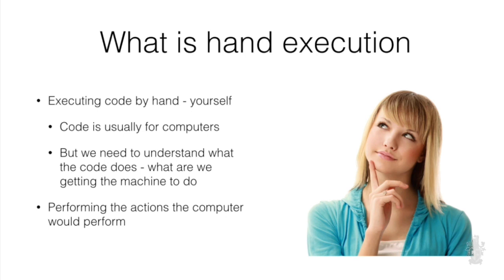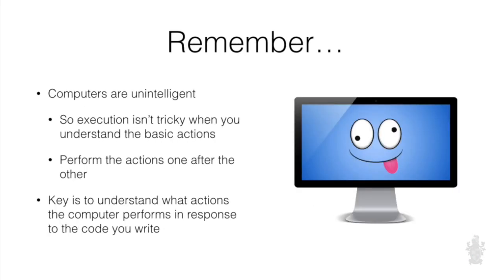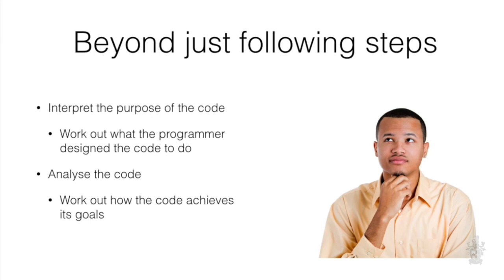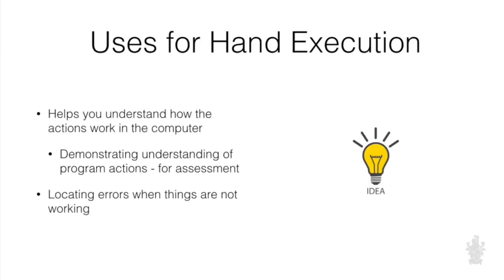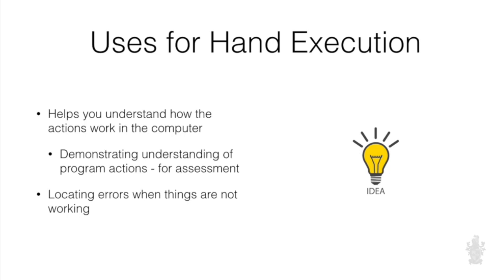COS10009 - Hand Execution Introduction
This video explains why we do hand execution to desk check programs using trace tables or similar methods.